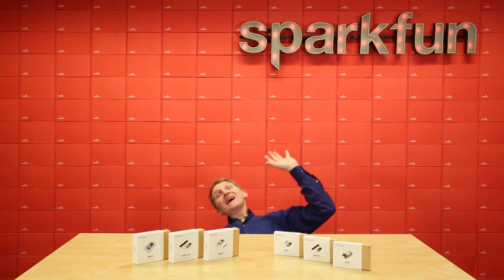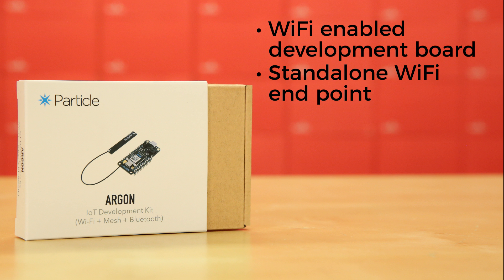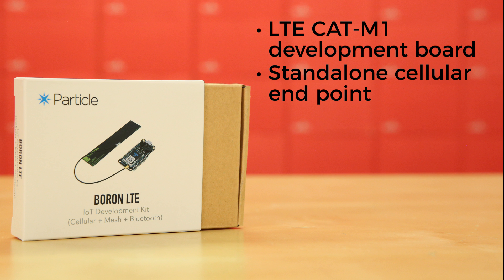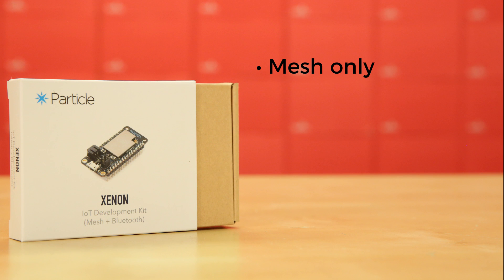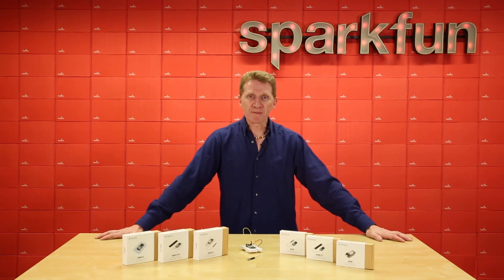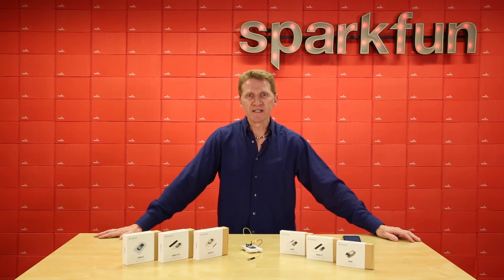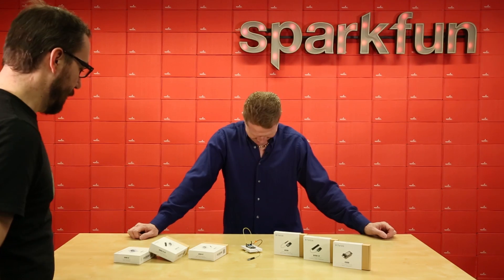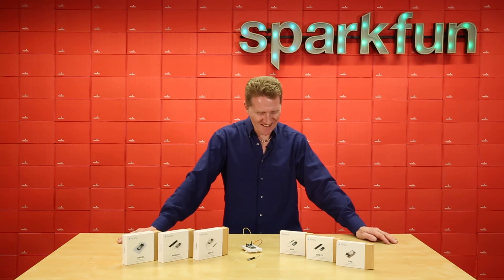Product Showcase: Particle IoT Dev Boards & Kits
The Particle Argon is an IoT development board that allows you to connect your mesh network to Wi-Fi. With the Nordic nRF52840 SoC and an ESP32 you have all the power of an ARM Cortex M4 with OpenThread mesh networking, Wi-Fi (b/g/n), NFC, plenty of GPIOs, LiPo charging and more. The board is designed to act as a standalone Wi-Fi endpoint or a Wi-Fi enabled gateway for a Particle Mesh network.

The Particle Boron is a LTE CAT-M1/NB1 enabled development board that allows you to connect your mesh network to over a cellular service. With the Nordic nRF52840 SoC and two SARA cellular modules you have all the power of an ARM Cortex M4 with OpenThread mesh networking, LTE cellular connectivity, NFC, plenty of GPIOs, LiPo charging and more. The board is designed to act as a standalone cellular endpoint or an LTE enabled gateway for a Particle Mesh network.

The Particle Xenon is a low-cost mesh-enabled development board. With the Nordic nRF52840 SoC you have all the power of an ARM Cortex M4 with OpenThread mesh networking, NFC, plenty of GPIOs, LiPo charging and more. The board is designed to act as a standalone endpoint or repeater in a Particle Mesh network.